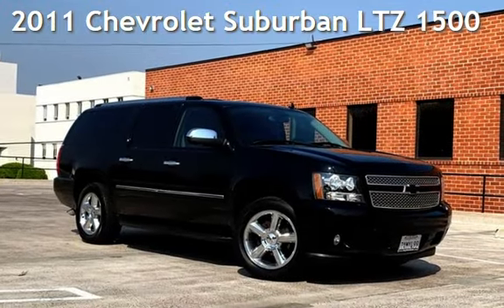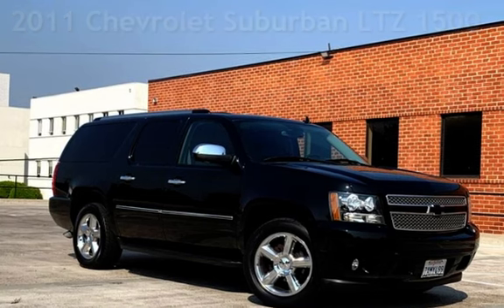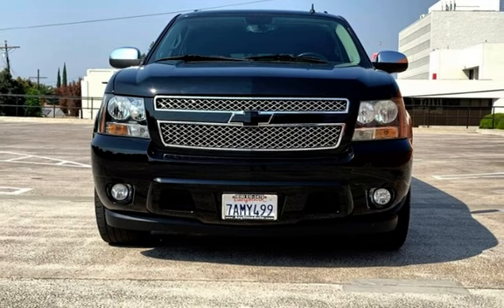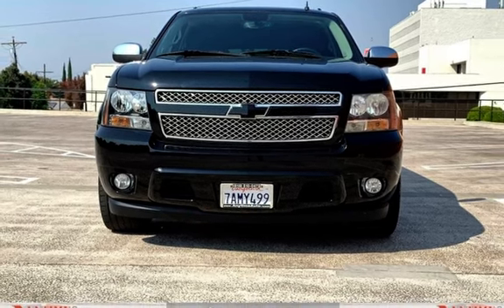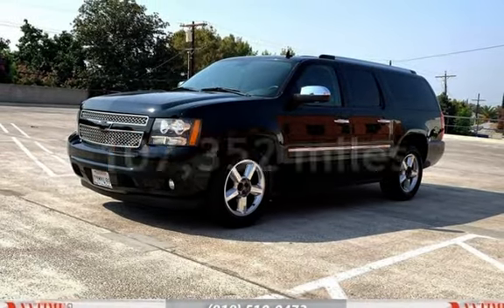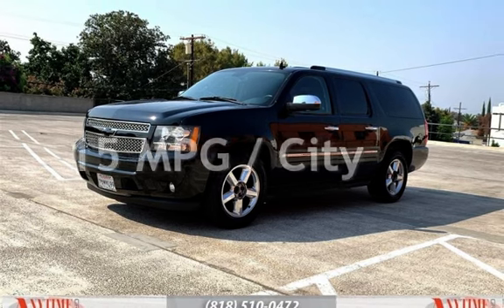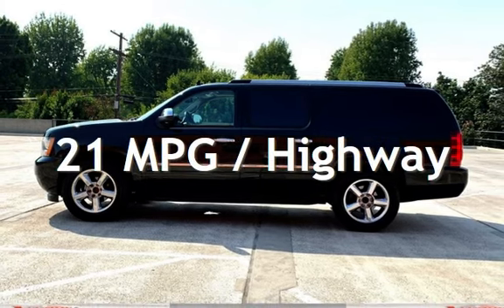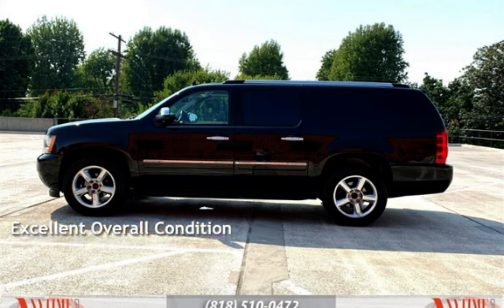2011 Chevrolet Suburban LTZ 1500 for sale in Sherman Oaks, CA